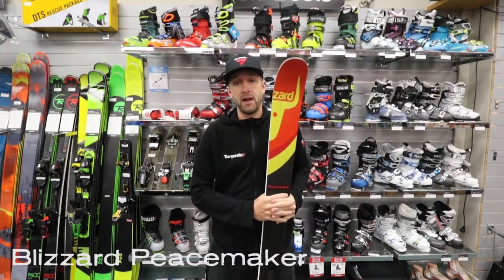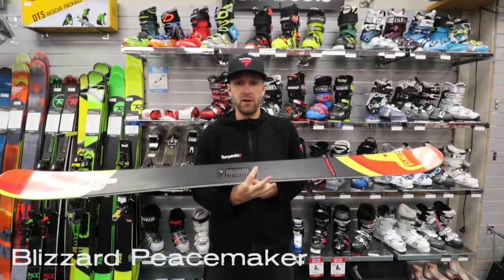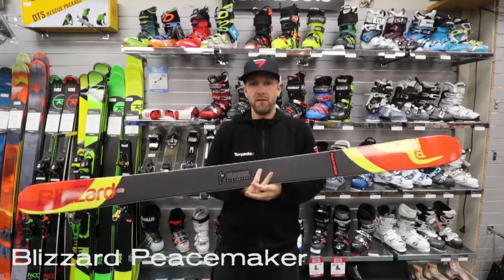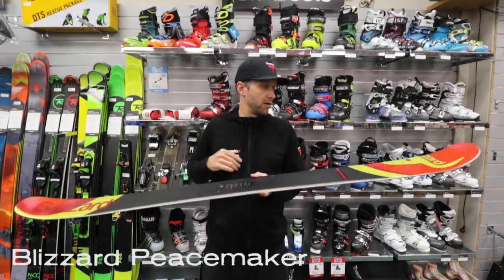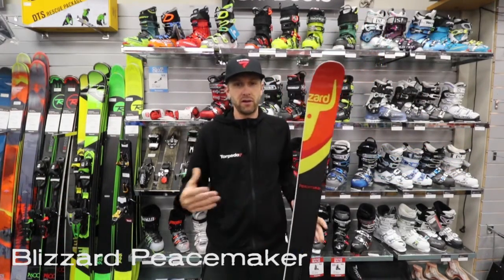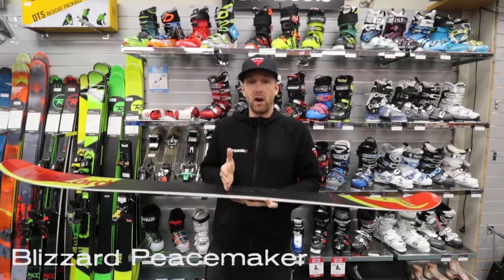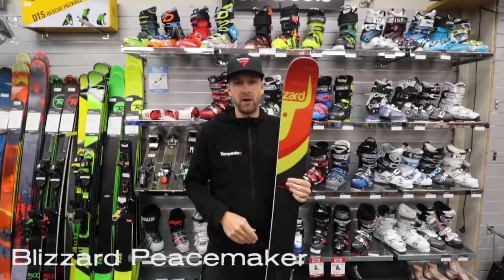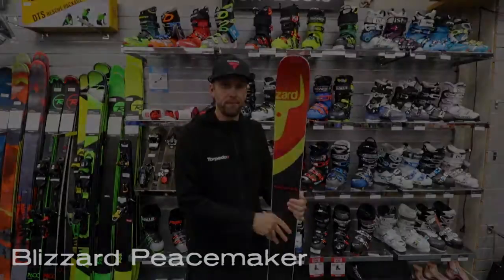Blizzard Peacemaker 2015 ski review